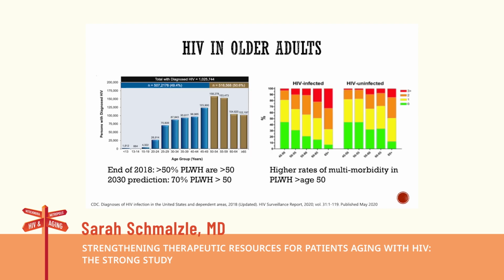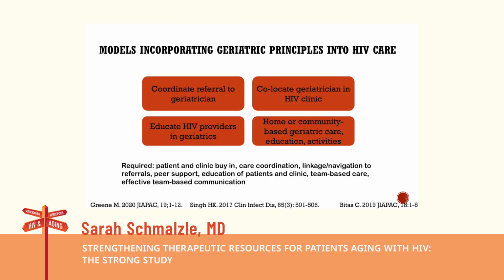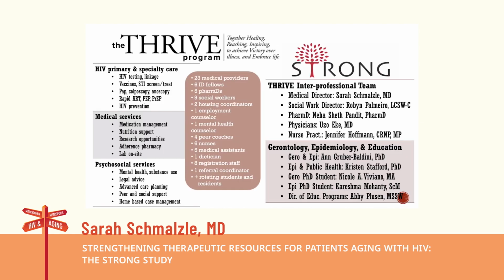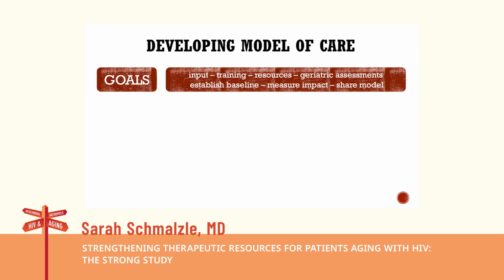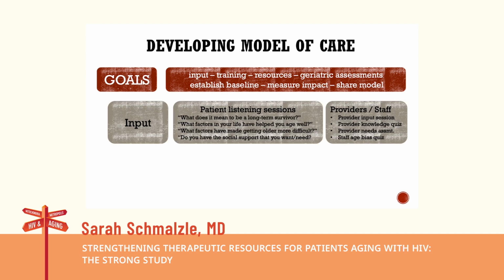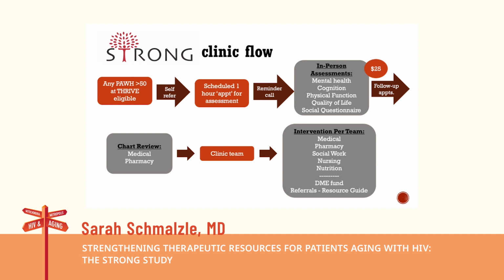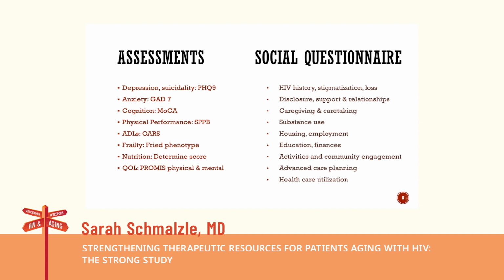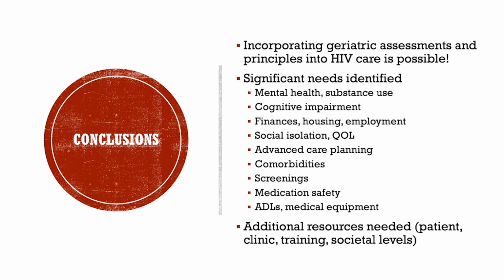Day 2: Strengthening Therapeutic Resources - Sarah Schmalzle, MD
Sarah Schmalzle, MD is an Assistant Professor in the Department of Internal Medicine, Division of Infectious Disease at the University of Maryland School of Medicine. She is medical director of the THRIVE program of the Institute of Human Virology at the University of Maryland School of Medicine. The THRIVE program is a primary care and specialty clinic for approximately 2500 people living with HIV, located in Baltimore City. She sees outpatients for HIV care and prevention, Hepatitis C, and general infectious diseases. She also attends on the inpatient combined Medicine/ Infectious Disease service and sees infectious disease inpatient consults. She is co-PI of the STRONG program, a grant-funded project designed to integrate geriatric assessments into an HIV primary care clinic.

After receiving her undergraduate degree in Cell Biology/ Biochemistry from Bucknell University, Dr. Schmalzle obtained her M.D. from Jefferson Medical College at Thomas Jefferson University. She trained in Internal Medicine and Infectious Disease at the University of Maryland.

About the Conference:
On April 15-16, 2021, the Emory Center for AIDS Research hosted the 4th HIV & Aging: From the Mitochondria to the Metropolis conference on the virtual platform, Pheedloop. The focus of this translational science meeting was ‘Population Determinants of Health.’ It addressed the basic/biological science, clinical, and socio-behavioral aspects of aging with HIV/AIDS and provided a venue to build scientific partnership and contribute useful knowledge to the quality of care and life of persons aging with HIV.